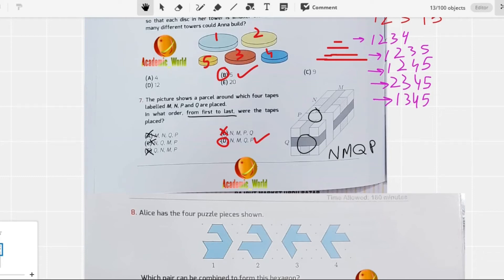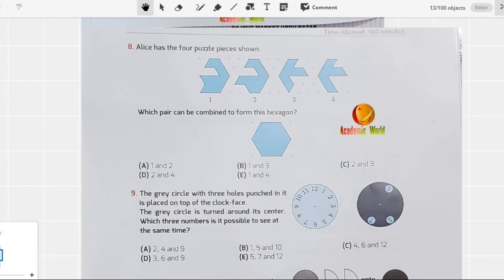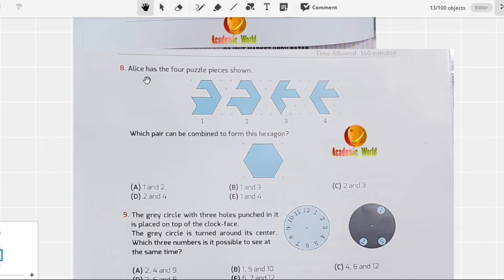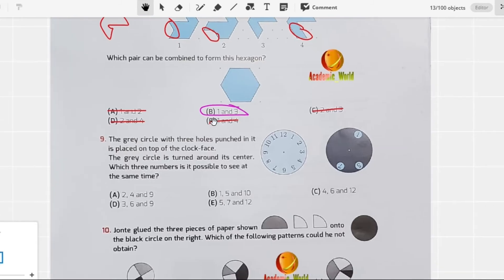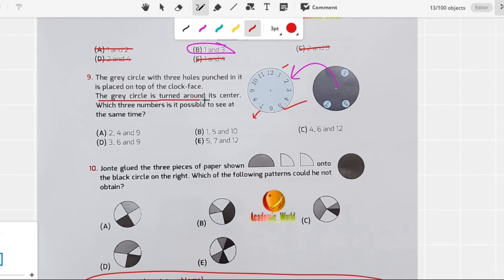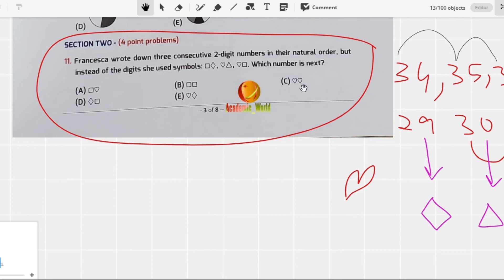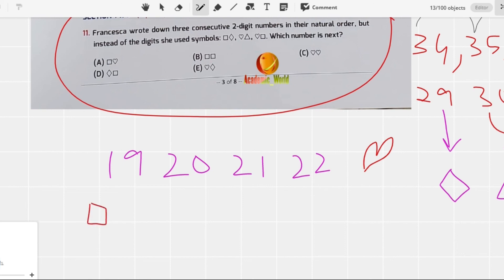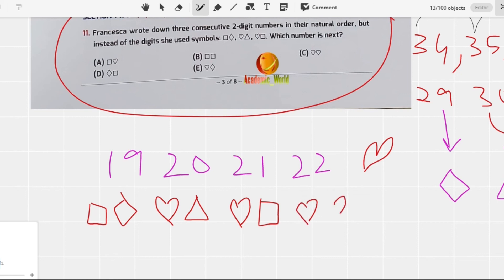Part 2. The 33rd IKMC 2023: Benjamin Grade 5-6 Give a Step-by-Step Walkthrough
Welcome to Part 2 of our coverage of the 33rd International Kids' Math Championship 2023! In this video, we bring you an exciting and informative step-by-step walkthrough of the competition performance of Benjamin, a grade 5-6 student.
Benjamin wowed the judges with his incredible problem-solving skills and mathematical knowledge. In this video, you'll get to see a detailed breakdown of the problems he solved, and the methods he used to arrive at his solutions.
We'll start by introducing you to the problems Benjamin was presented with, and explain the thought process behind each step he took. You'll see firsthand how he tackled each problem, and the strategies he used to stay focused under pressure.
Throughout the video, we'll break down the math concepts that Benjamin used to solve the problems, and explain them in a way that is easy to understand for viewers of all ages.
Whether you're a math enthusiast, a student looking for tips on how to improve your problem-solving skills, or just curious about what goes on at the International Kids' Math Championship, this video is sure to keep you engaged and informed.
So sit back, grab a notebook and pen, and join us for this exciting and educational journey through the mind of Benjamin, a true math champion!